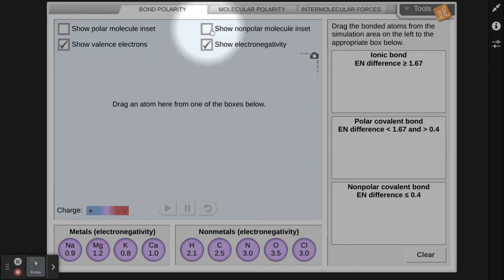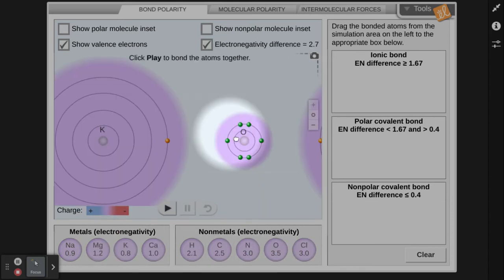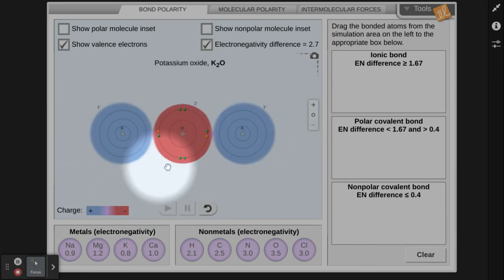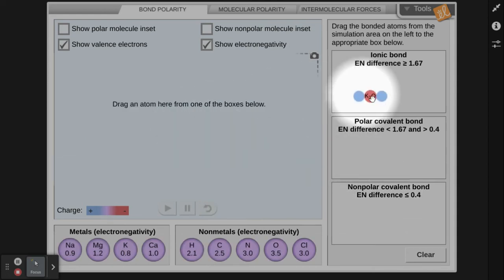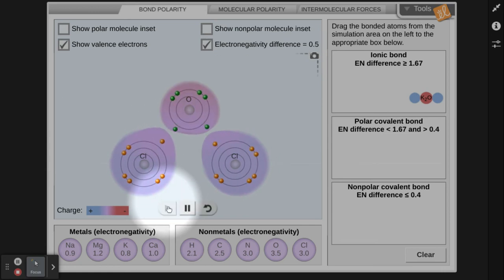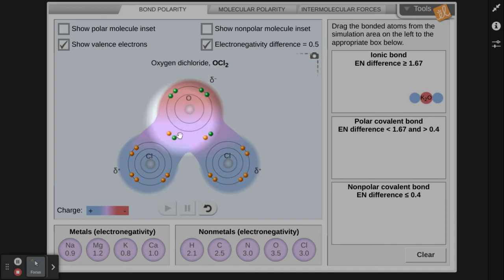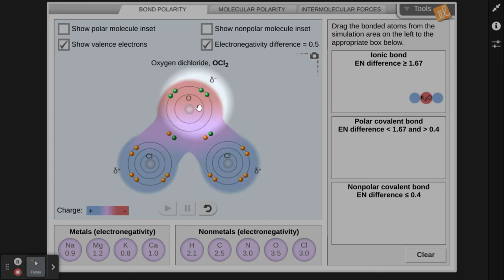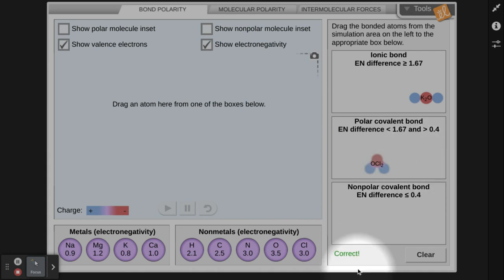Gizmos Lab Types of Bonds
This Gizmos Lab is titled, "Polarity and Intermolecular Forces". In this video, you will learn how to use the Gizmos lab to determine the type of bond between two atoms in a compound with two elements.